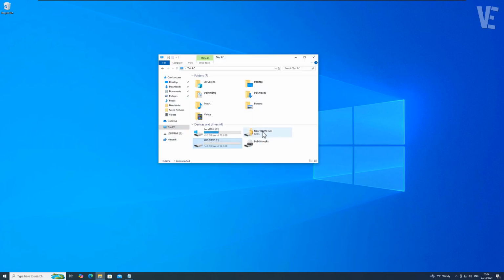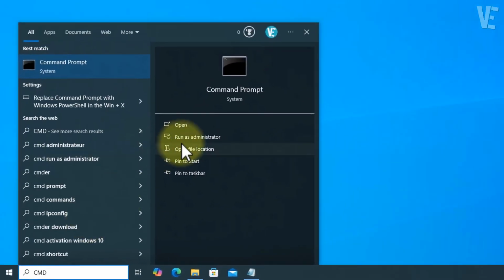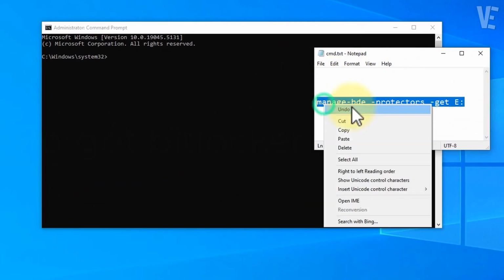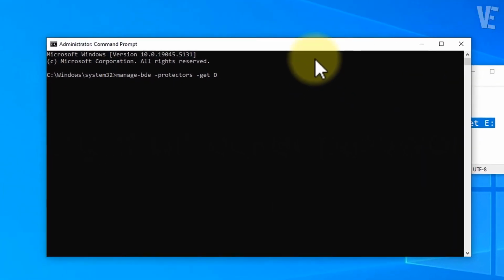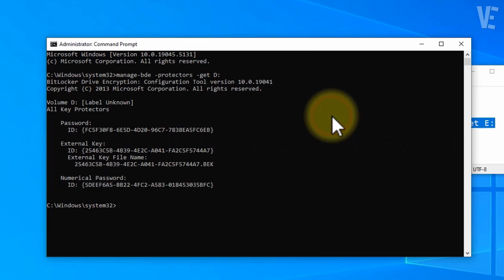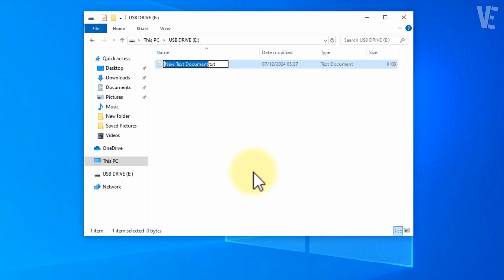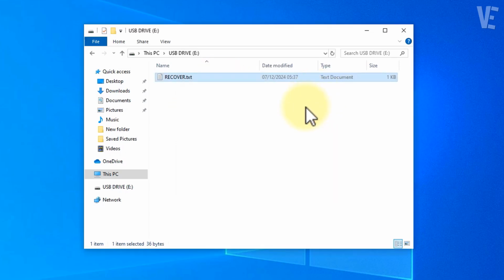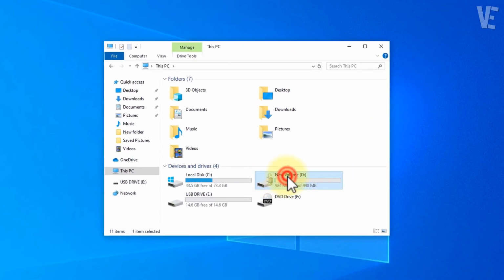Easily Unlock BitLocker Drive if you forgot your password in Windows 10/11 | Quick solution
Your support is greatly appreciated. Thank you so much, and have a fantastic day! 🌟